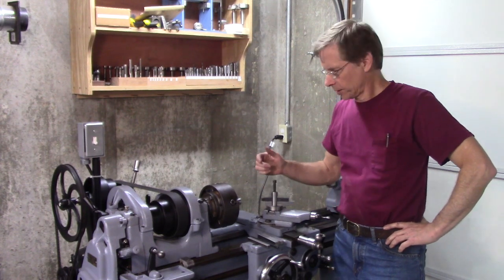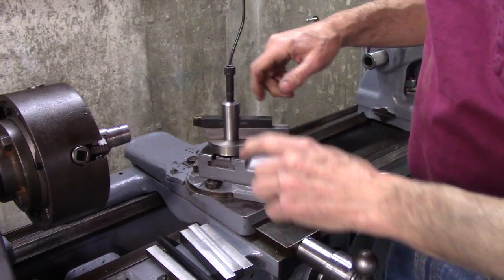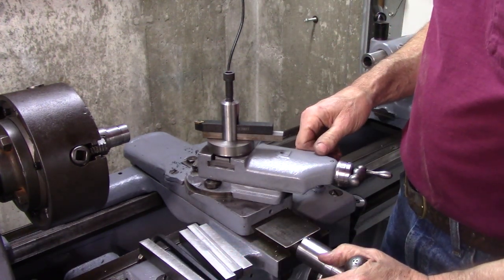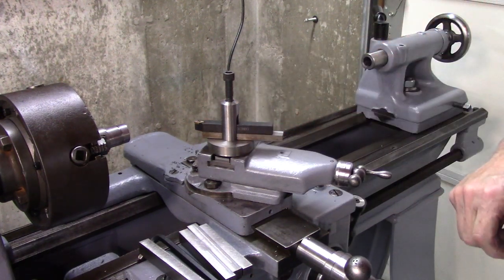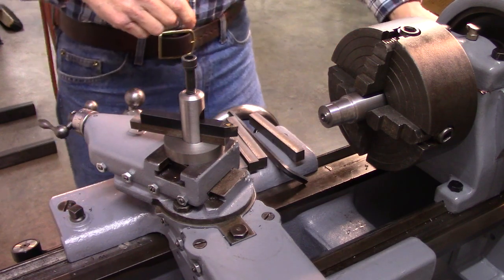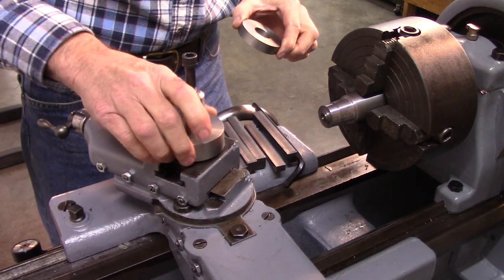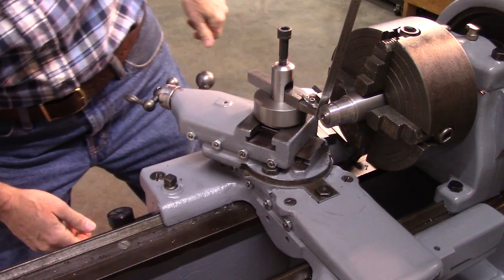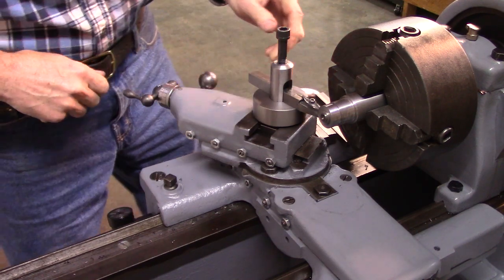Building an Improved Lantern Style Tool Post - Part 2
Quick Change tool posts have a lot of advantages but the older Lantern Style has a few as well, particularly on an older lathe. Cutting forces are transferred straight now on the compound while the quick change also transfers torsional forces.

In this video I improve on the tool post with an adjustable spacer